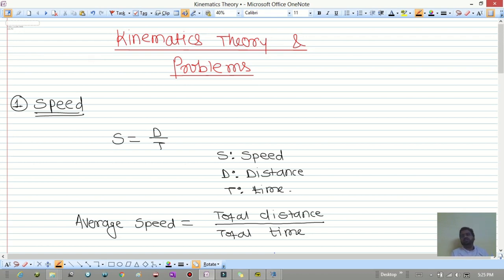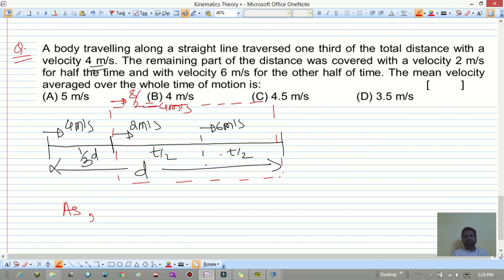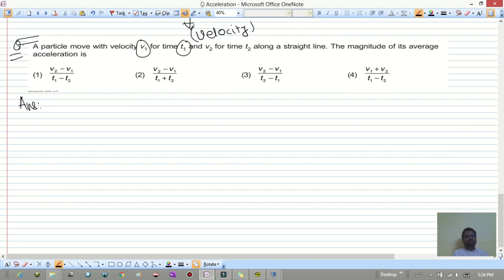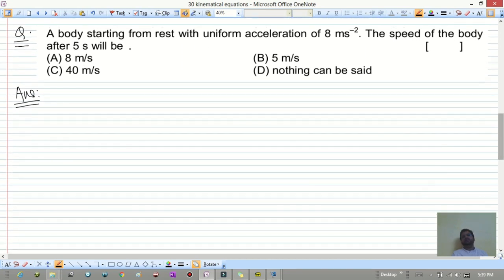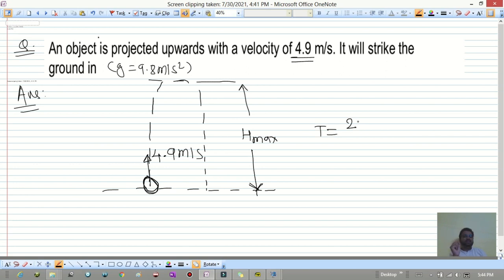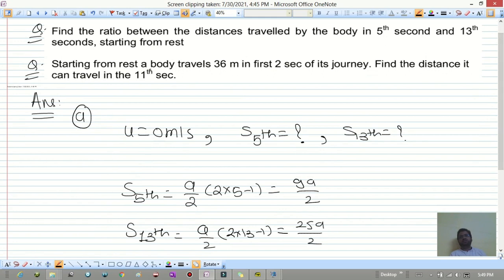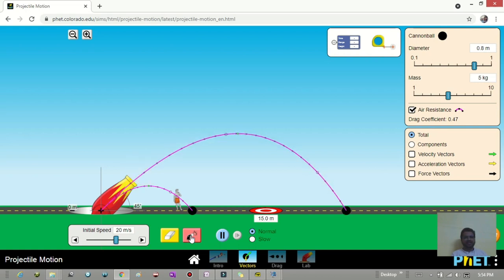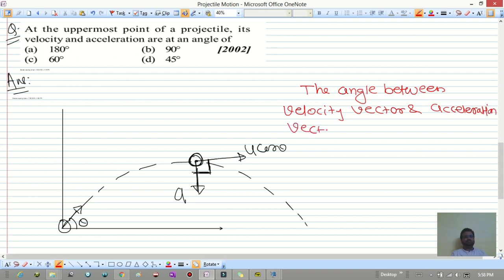Kinematics Formulas and Problems Part 3 || NEET/JEE/Foundation